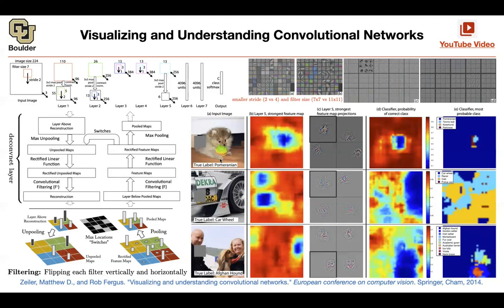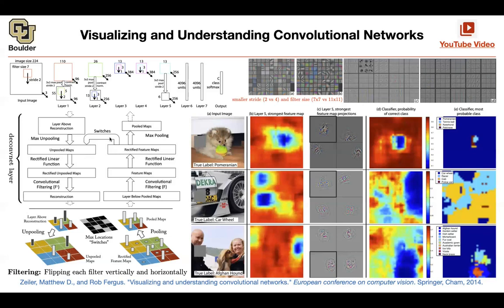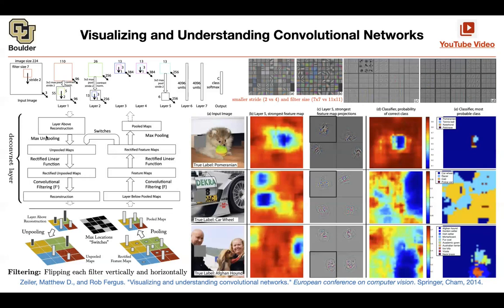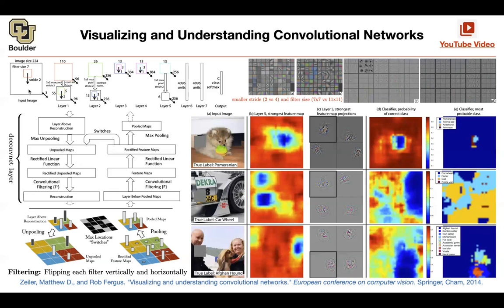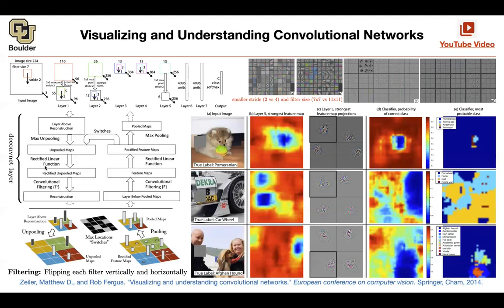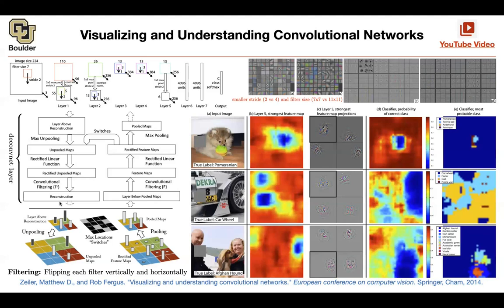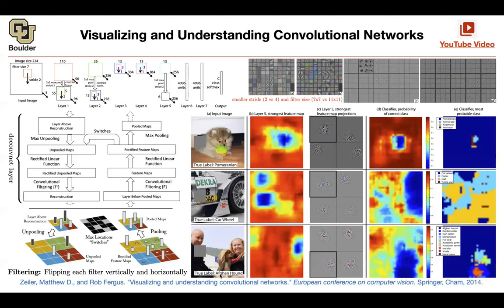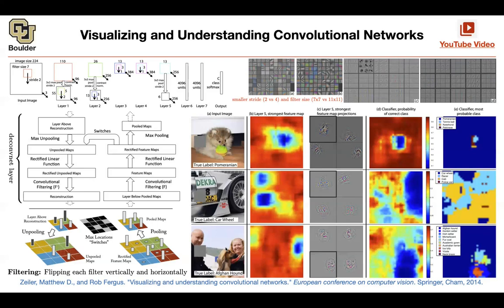Visualizing & Understanding CNNs (Q&A) | Lecture 20 (Part 1) | Applied Deep Learning (Supplementary)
Visualizing and Understanding Convolutional Networks